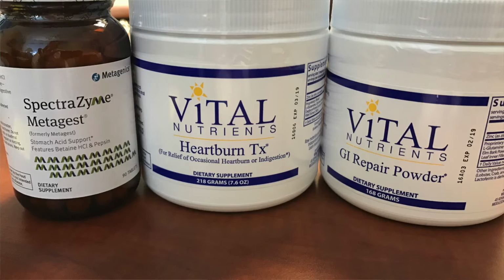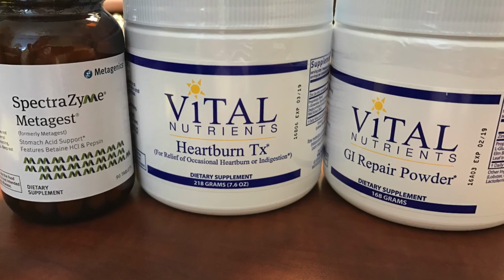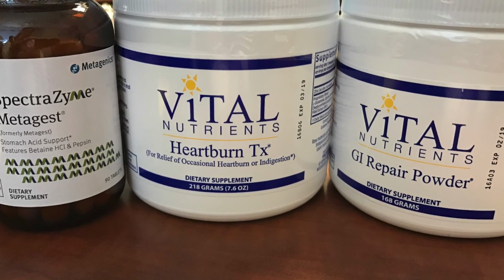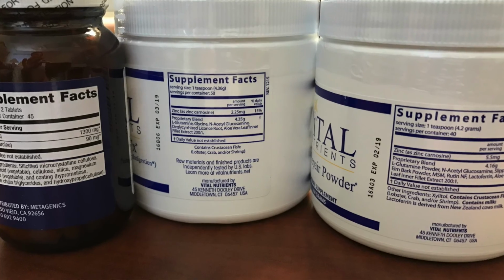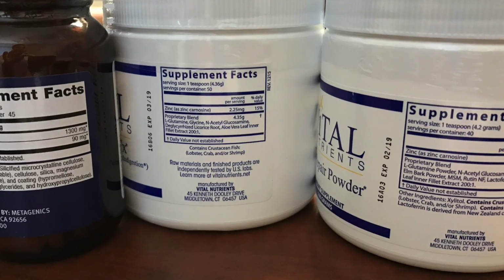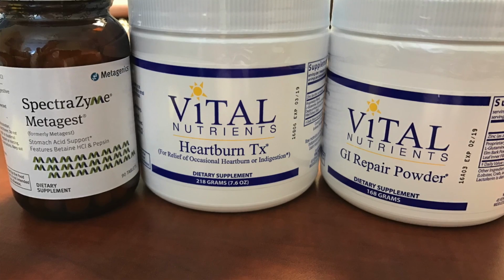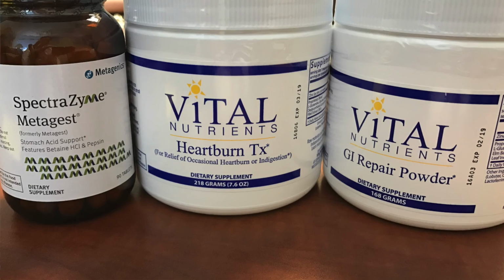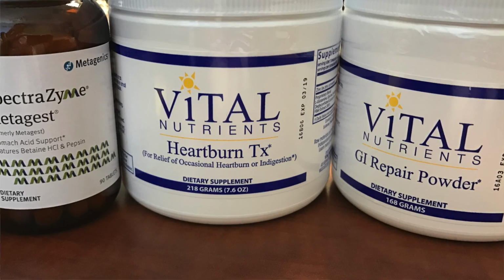Gastritis, heart burn, and GERD: Stomach Restoration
Can gastritis be cured?
Here are some natural remedies we use to heal the stomach!

Stomach pain and heartburn can be difficult to treat. You may feel like you're stuck on antacid medications.  Watch this video to learn about tips to reduce pain and improve function naturally in order to finally get off of antacids forever!